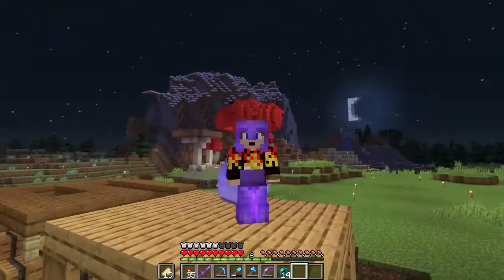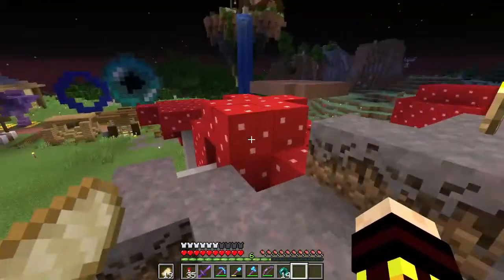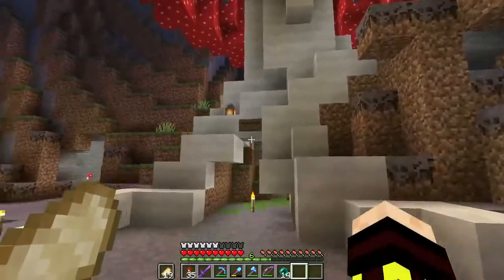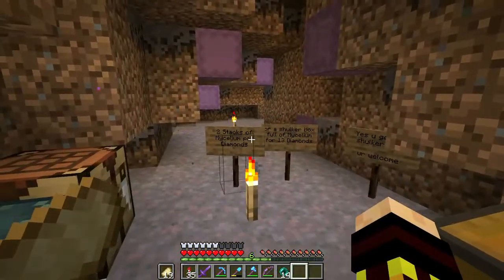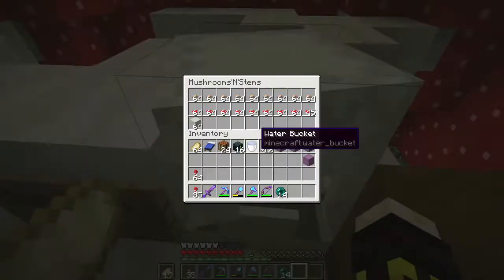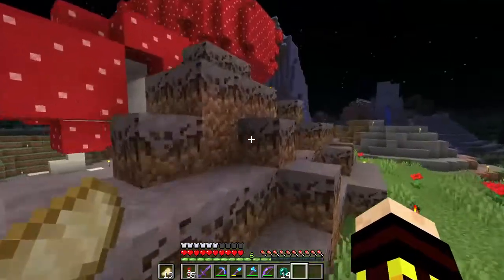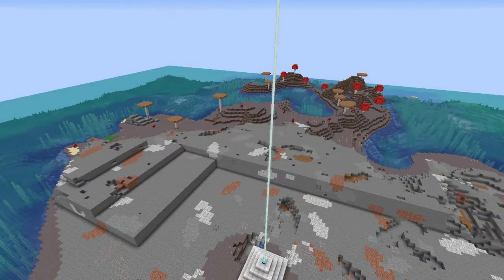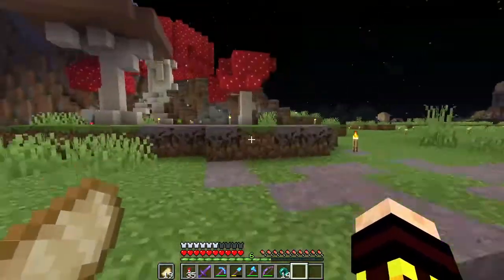The Mushroom Shop: Minecraft SMP S. 1, Ep. 6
This is a video showing you a Mushroom Shop that I built in the Minecraft SMP server that I play on.